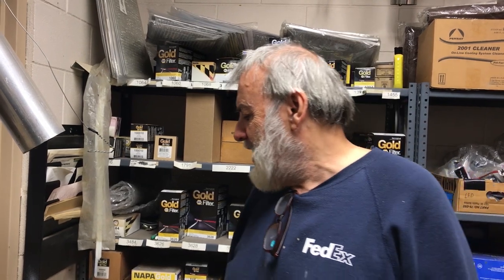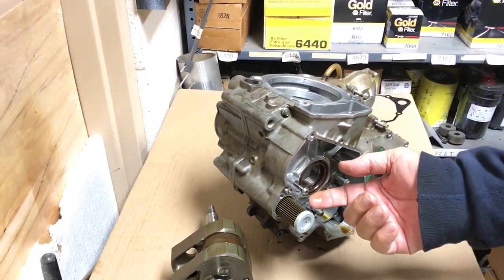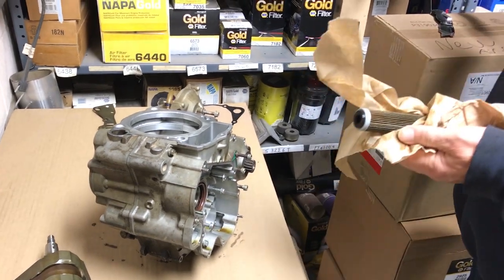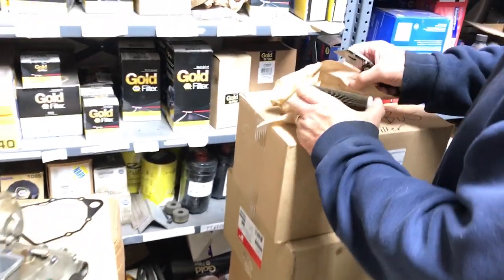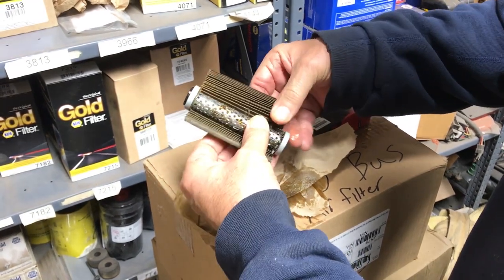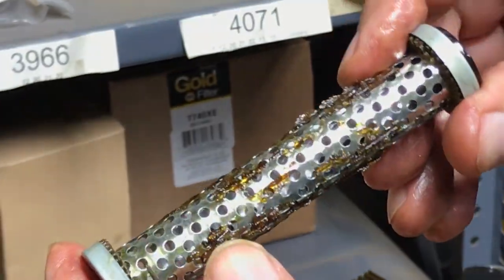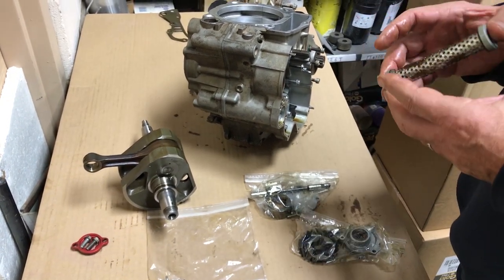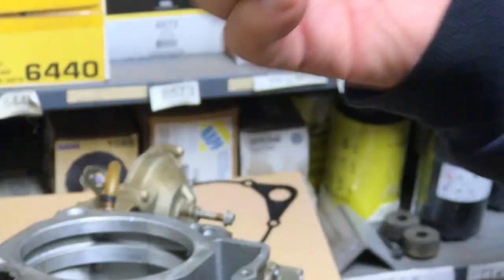Tusk Oil filter caused engine damage. Beta 350RR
Stopped seeing me riding my 350RR because shortly after an oil change, the bottom end seized up. Took the oil filter out, seen all the glitter on the outside, and looked on the inside and noticed a bunch of globs of something on the inside. When the oil was drained, no signs of glitter in the oil, so pretty crazy that 10 minutes into my ride, the engine seized up. First time using a tusk oil filter.
 So my Dad takes you through how the oil system on these bikes work. and cut open the filter to see what we find, and its disgusting.

Pictures of the piston. 4:11
Pictures of the inside of the filter before cutting. 5:12

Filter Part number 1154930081